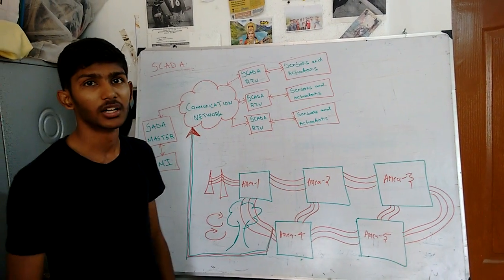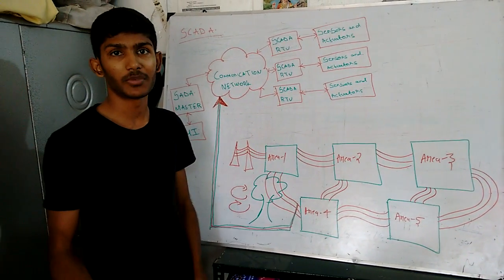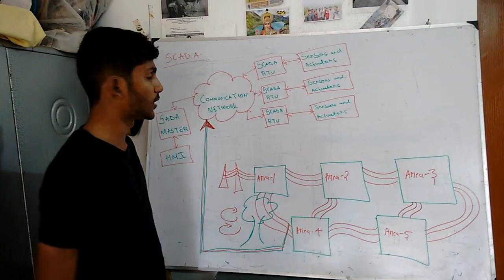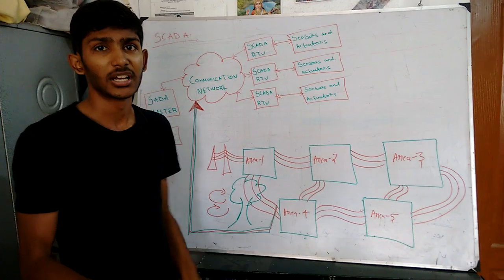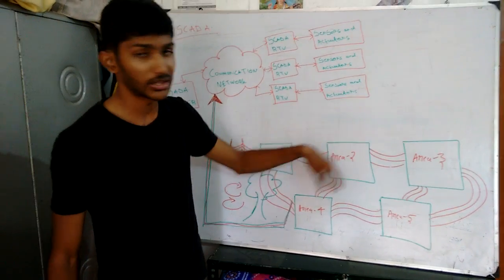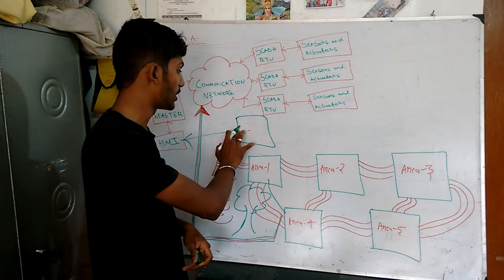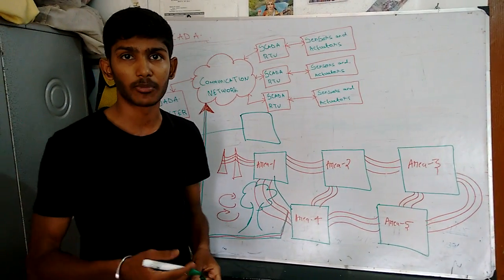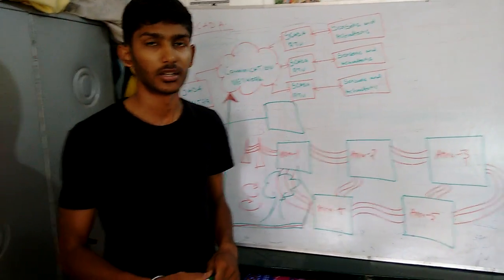What is scada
In this  video I will explain generally about what is SCADA!!